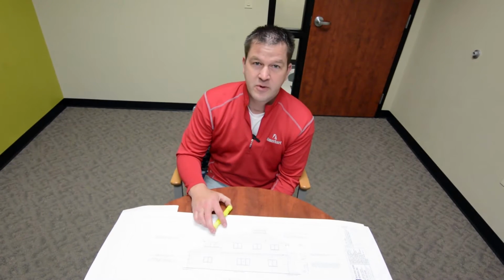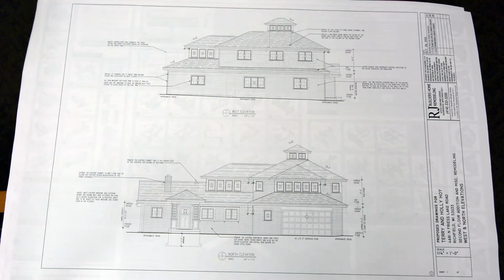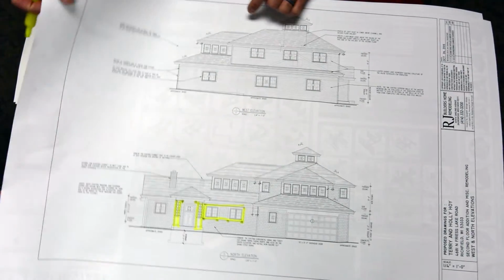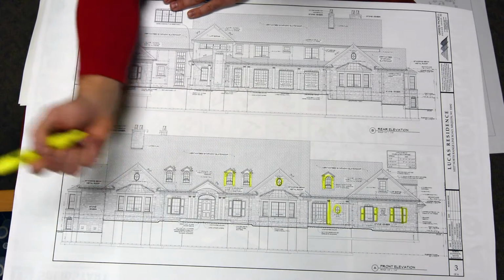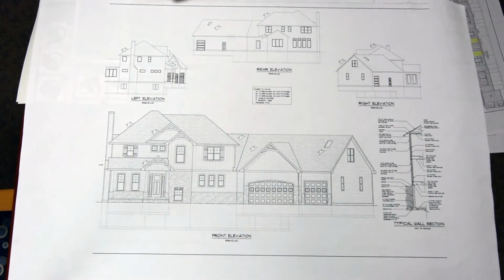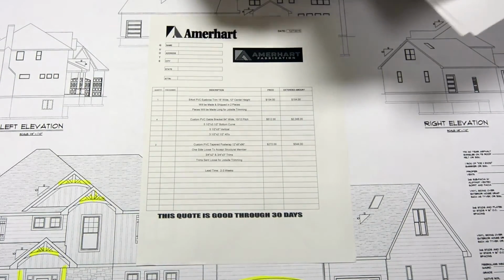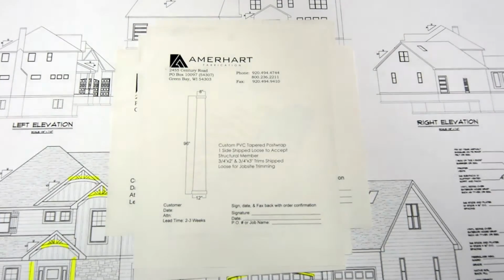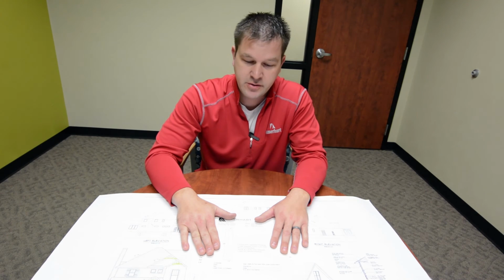Amerhart Fabrication // Custom Quote Capabilities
In this short video Ben from Amerhart Fabrication covers some common exterior decorative elements that can be customized and quoted.

The only limitation is your imagination!